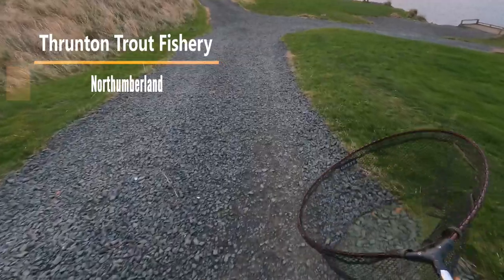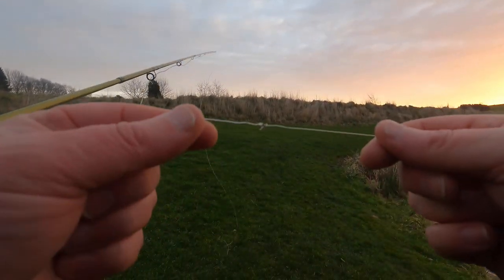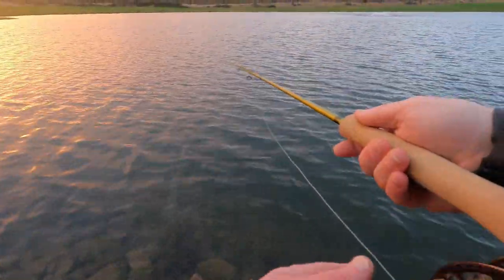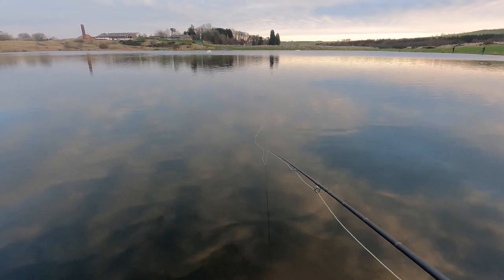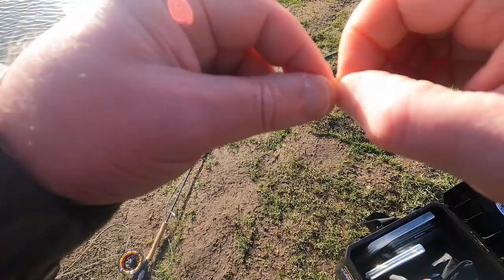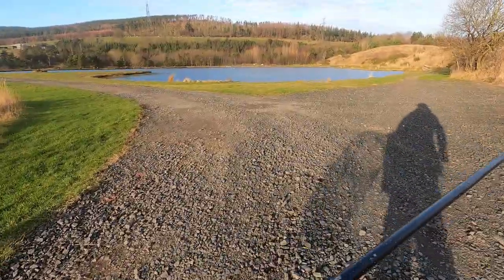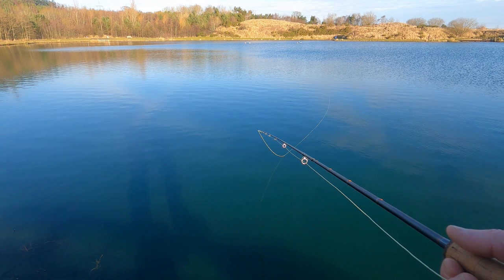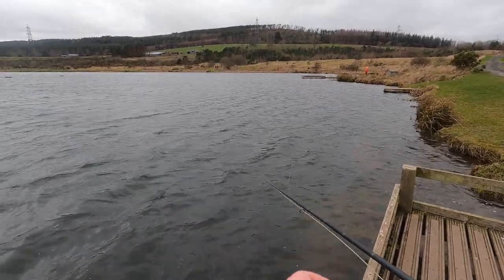Fly Fishing | Thrunton Trout Fishery | Alnwick | Nortumberland.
A surprising day at Thrunton. A day I will remember for some time!..